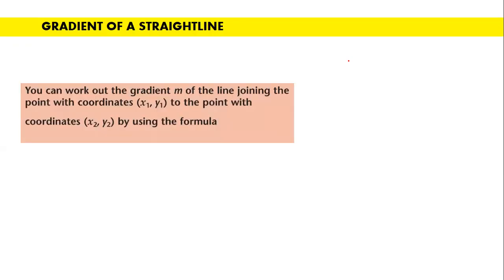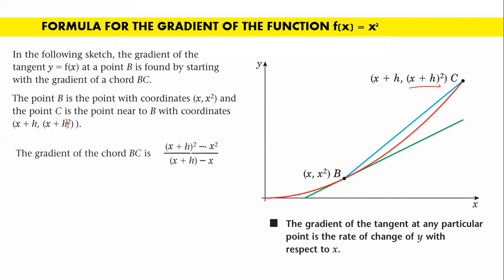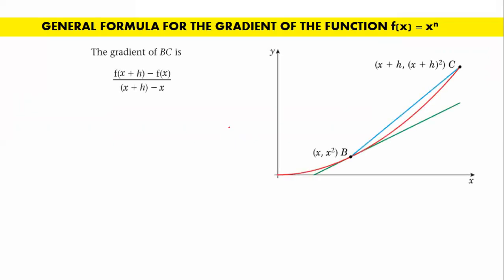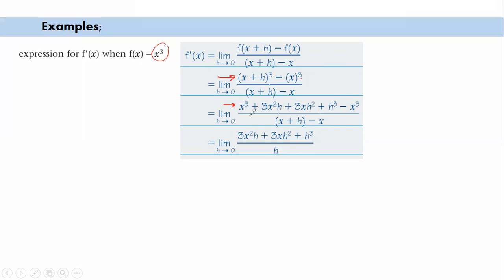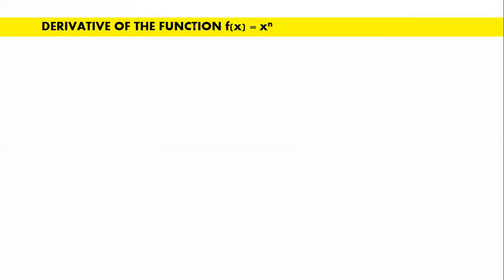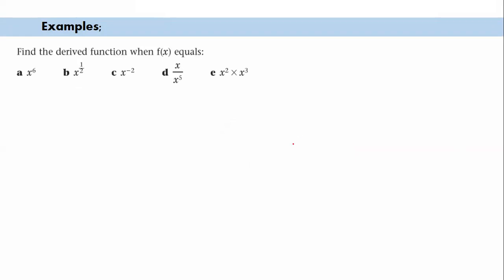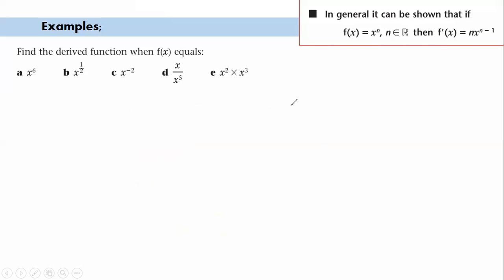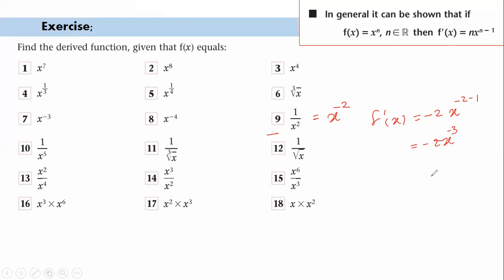Differentiation - Part 1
Limits, Differentiation of function X^n (x to the power n)

Links

scinova.lk